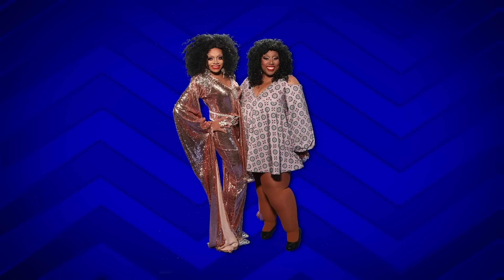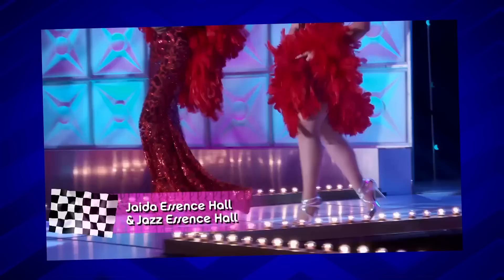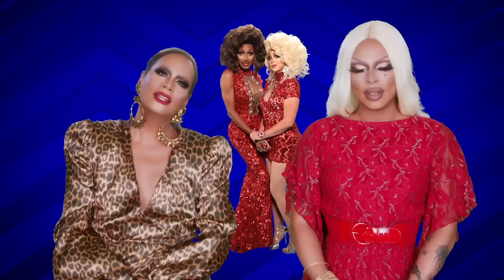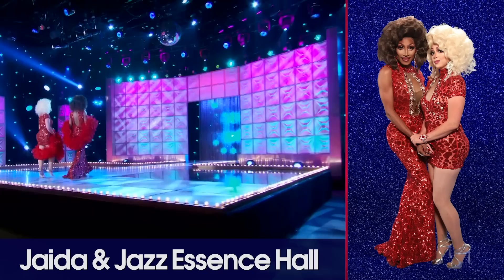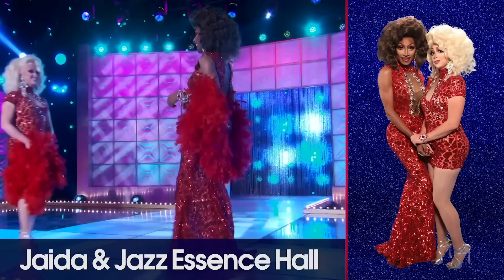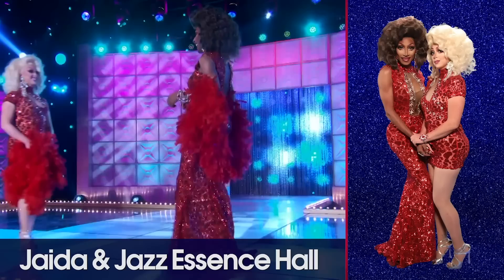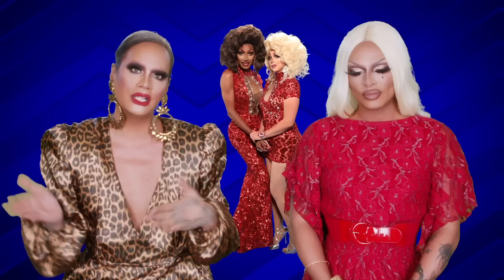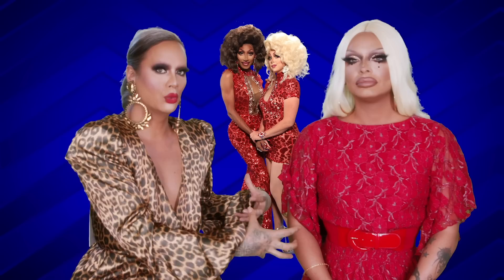FASHION PHOTO RUVIEW: Drag Family Resemblance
This week, Raja and Raven TOOT and BOOT the lewks from RuPaul's Drag Race Season 12, Episode 10 - the queens are making over Drag Race superfans!